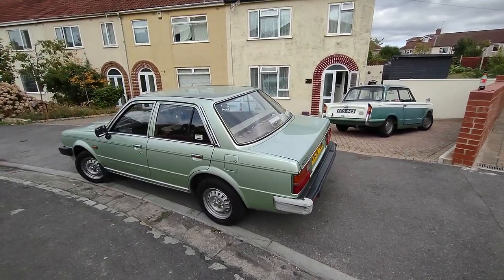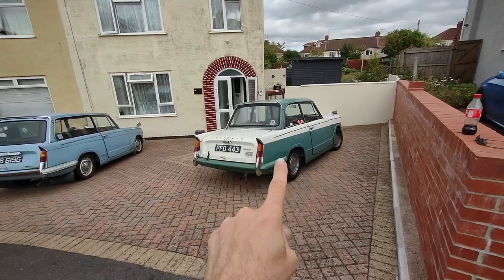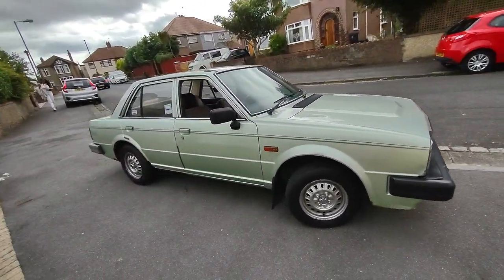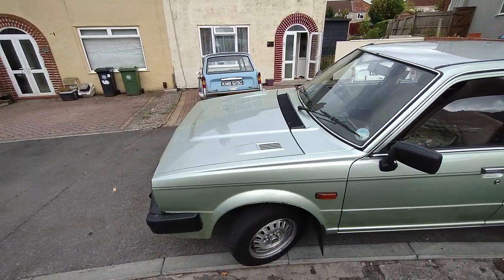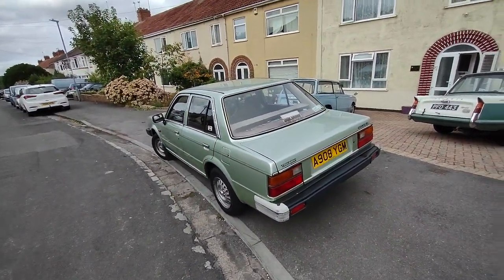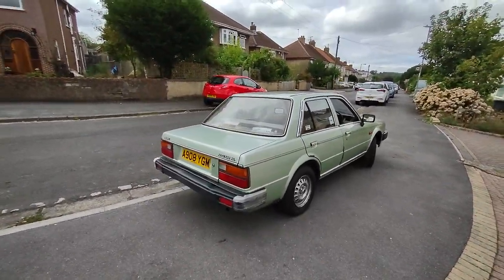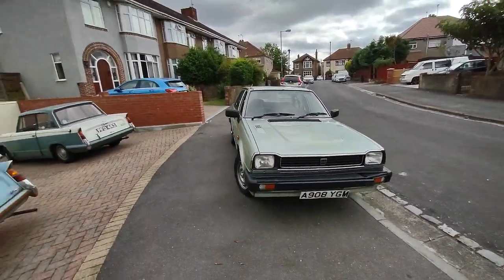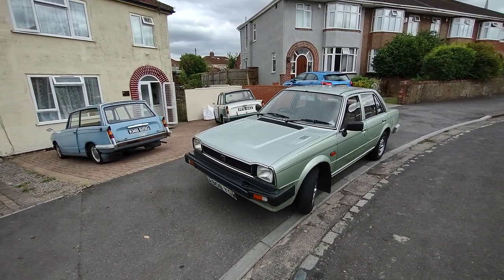Acclaim 10CR 2022